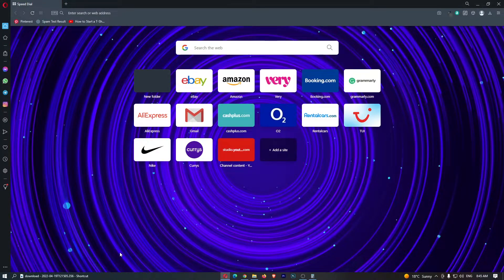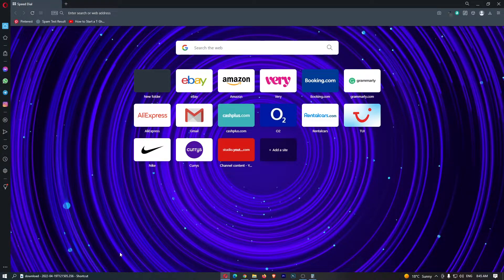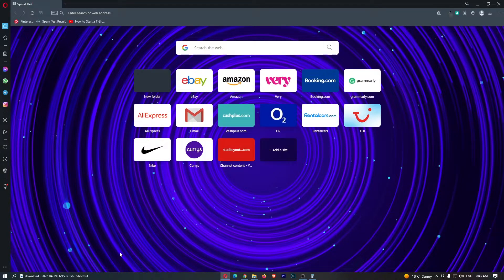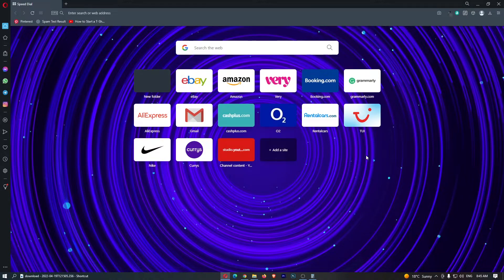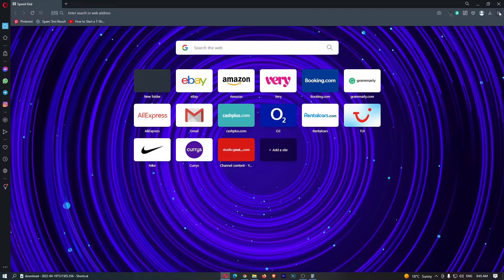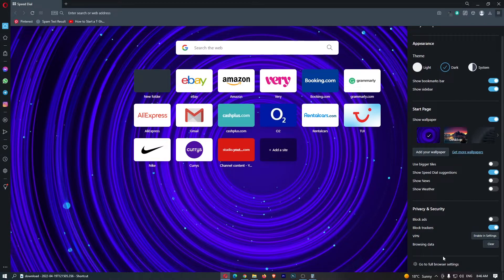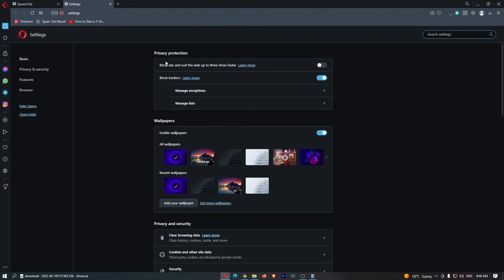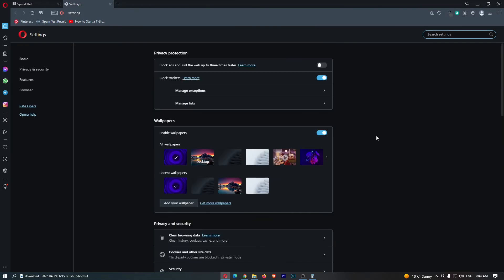How To Access Browser Settings on Opera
In this tutorial I will show you How To Access Browser Settings on Opera